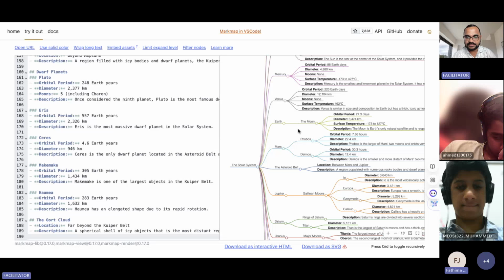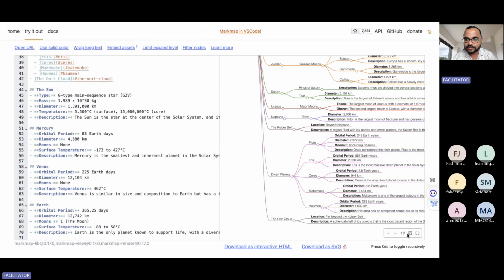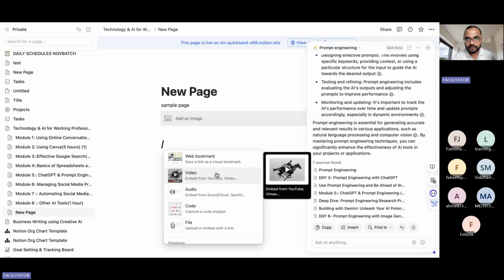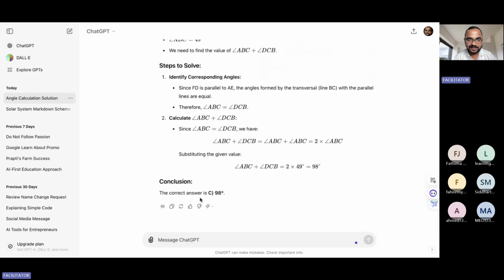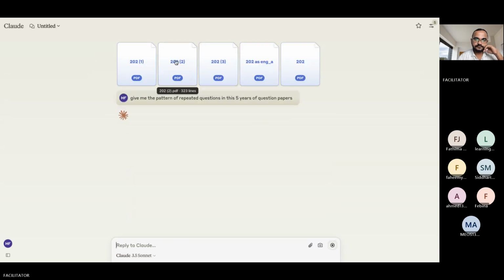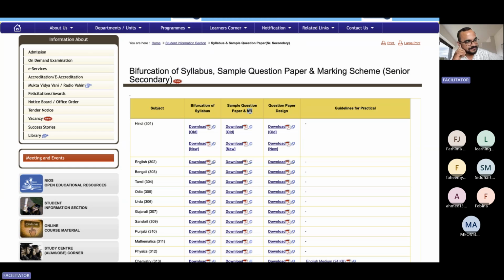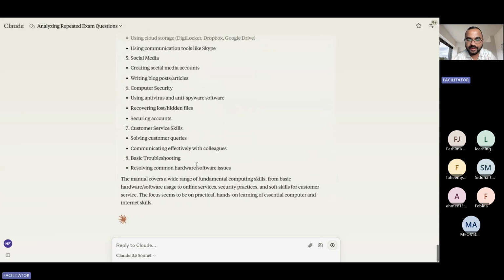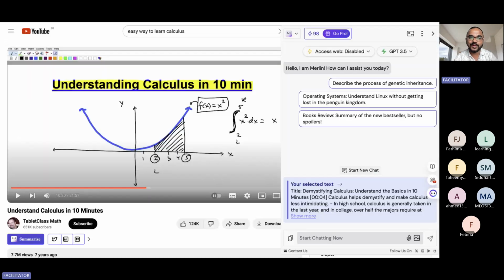Learning Using AI Technologies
Learning Tools and Strategies:
FACILITATOR introduced various AI tools and strategies to make learning easier and more organized, including the use of chatbots, notion pages, and summarizing tools for YouTube videos.
 Introduction to AI Tools: FACILITATOR discussed the benefits of AI in simplifying learning processes, highlighting the ease of accessing information and preparing for sessions with AI assistance.
 Efficiency in Learning: The facilitator shared personal experiences of transitioning from traditional learning methods to AI-enhanced techniques, emphasizing the reduction in time and effort required for learning and preparation.
 Mind Mapping Techniques: Participants were introduced to mind mapping as a learning tool, with a demonstration of creating mind maps using AI tools to organize complex topics into easily understandable formats.
 Notion for Organization: The use of Notion as a comprehensive tool for organizing learning materials was discussed, with an explanation of how to create, manage, and search for content within Notion pages.
 AI's Role in Learning: The facilitator and participants exchanged views on the ease of learning with AI, discussing the advantages and potential challenges of integrating AI into their study routines.
Action Plan:
Participants were encouraged to start using AI tools for learning, organize their study materials, and potentially monetize their learning content.
 Adoption of AI Tools: Participants were urged to begin utilizing AI tools immediately to enhance their learning efficiency and organization of study materials.
 Monetization of Content: The facilitator suggested that participants consider creating and selling their organized learning content, turning their knowledge into a potential business opportunity.
 Incremental Learning Approach: The importance of adopting an incremental approach to learning was emphasized, advising against last-minute cramming and advocating for steady, progressive study habits.
Follow-up tasks:
Learning Set Hash Feature:
Discuss and finalize plans for Class 10 and Class 12 learning set hash feature (Ahmed)
Emergency Situations:
Develop a protocol for handling unexpected emergencies that may delay meeting start times (Facilitator)
Learning Material Organization:
Create and organize learning materials in Notion for Class 10 and Class 12 (Prapti)
Preparation for Exams:
Start preparations for upcoming exams using incremental approach and AI tools (Faheem)
AI Learning Tools:
Explore and utilize AI tools to make learning easier and more efficient (All Participants)
Mind Mapping:
Experiment with creating mind maps for complex topics using AI tools (All Participants)
Notion Usage:
Utilize Notion for organizing learning materials and planning (All Participants)
Sample Question Papers:
Review and analyze sample question papers for exam preparation (All Participants)
Marking Scheme Understanding:
Study and understand the marking scheme for exams to ensure answers align with expectations (All Participants)